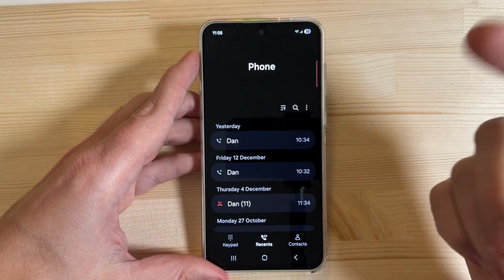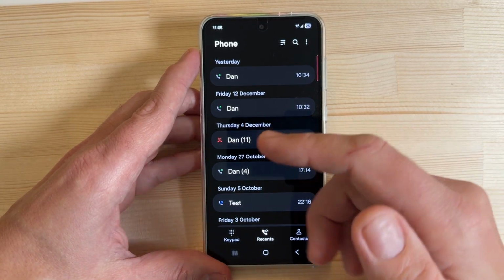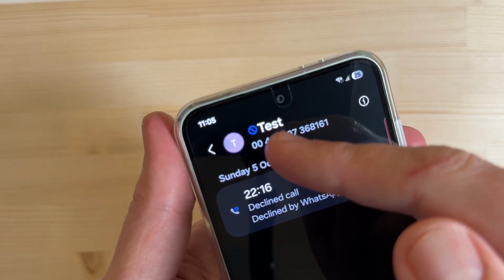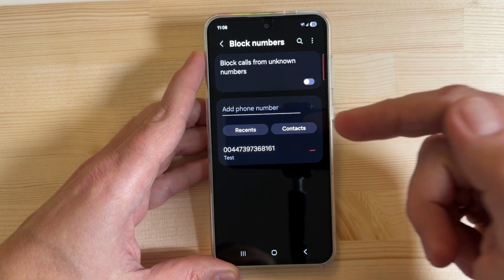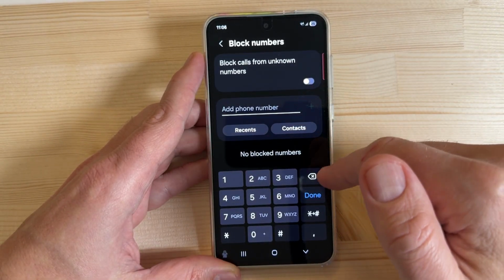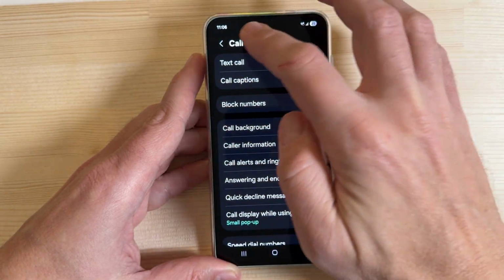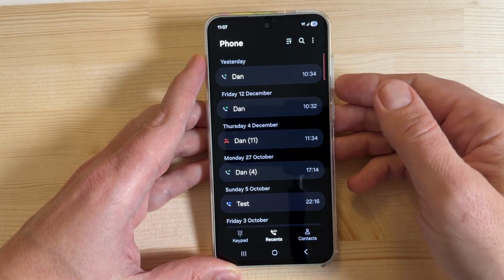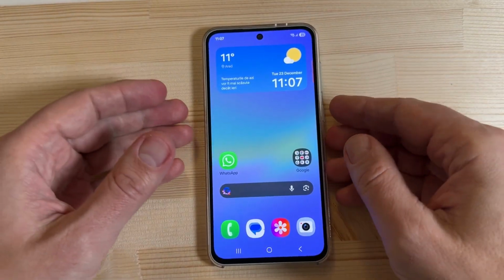How to BLOCK CALLS, NUMBERS & CONTACTS on Samsung Galaxy Phones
📵 How to Block a Phone Number on Samsung Phones (Android 16 | One UI 8.1)

In this video, I’ll show you how to block a caller or phone number on Samsung Galaxy phones quickly and easily. Using a Samsung Galaxy A36 5G (2025) running Android 16 with One UI 8.1, you’ll learn all the available methods to block unwanted calls and manage blocked numbers.

✅ What you’ll learn in this video:
- How to block a phone number from recent calls
- How to unblock a blocked number on Samsung phones
- How to add numbers manually to the block list
- How to block calls from unknown numbers
- How to hide blocked calls from your call history

This tutorial works for most Samsung Galaxy phones, including Galaxy A, S, and Z series, running One UI 8 / Android 16 or similar versions.

Chapters:
00:00 Intro
00:23 Block a Phone Number on Samsung
01:23 Manage Blocked Numbers & Settings
01:38 Block Calls from Unknown Numbers
01:56 Hide or Show Blocked Calls
02:42 Outro